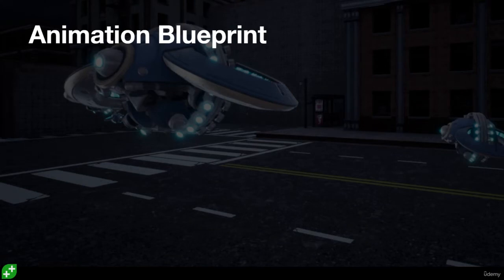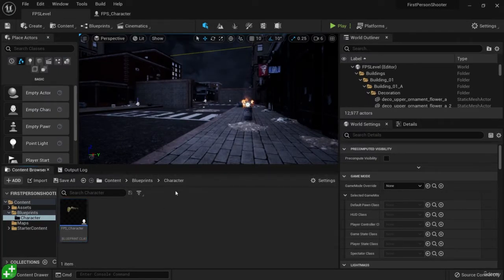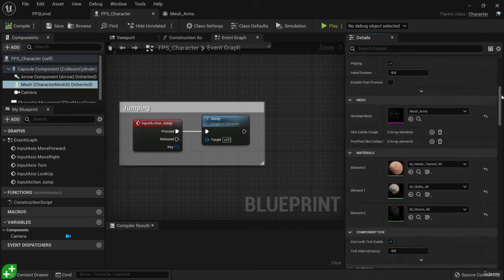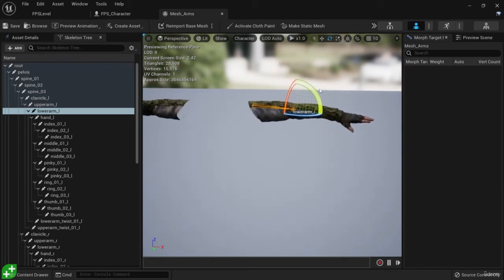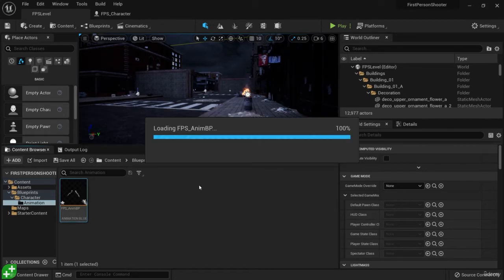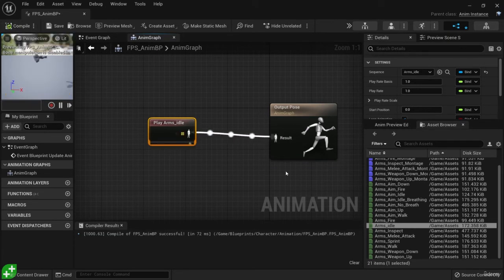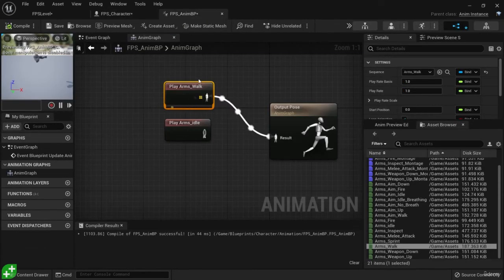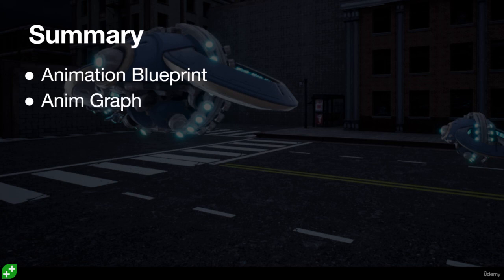How to set the animation blueprint in Unreal Engine 5.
Learn how to set the animation blueprint in Unreal Engine 5.